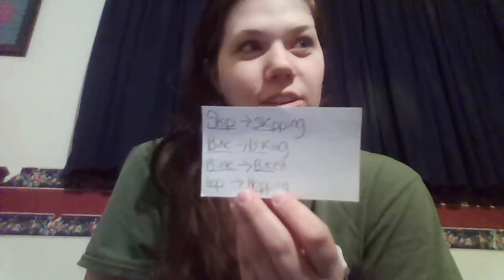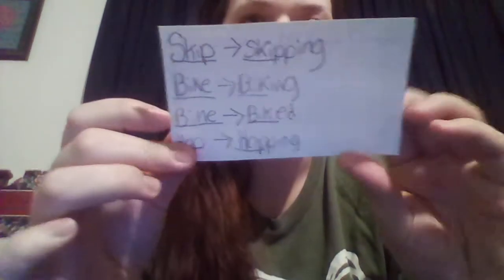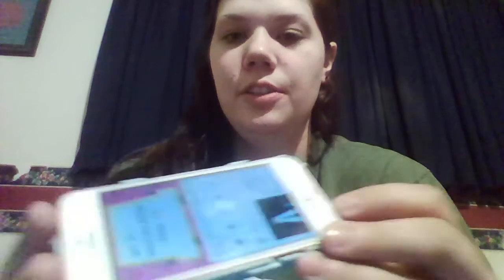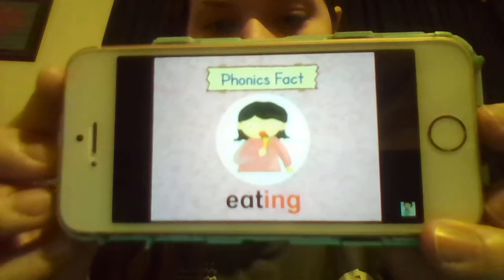WIN 20181022 215008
lesson plan and read aloud 2